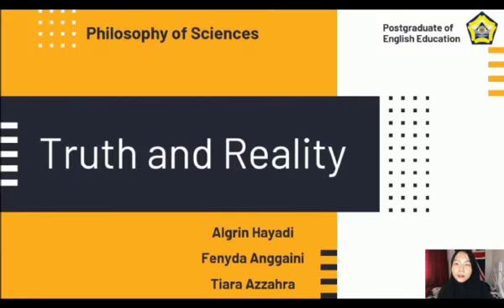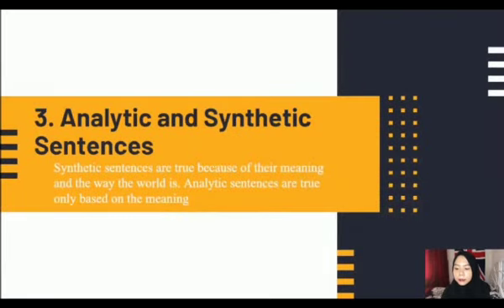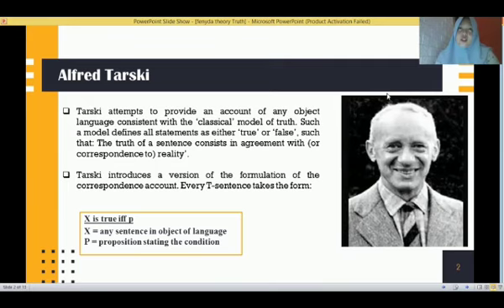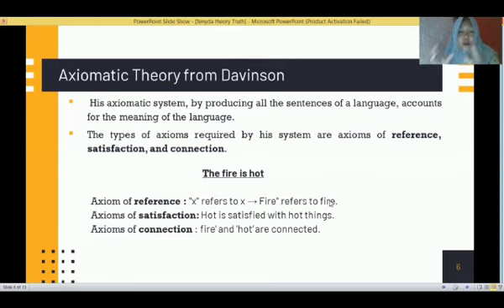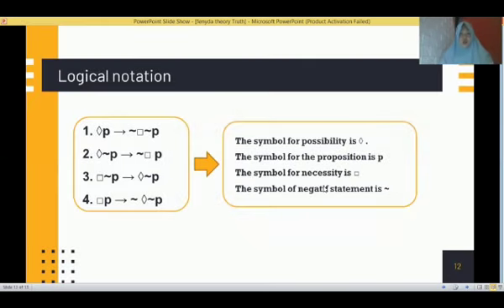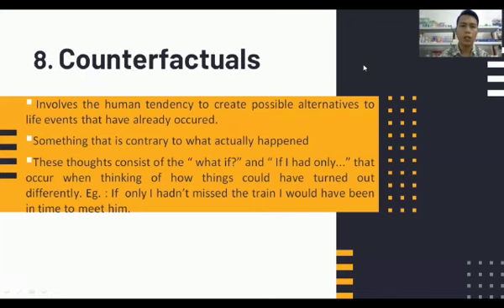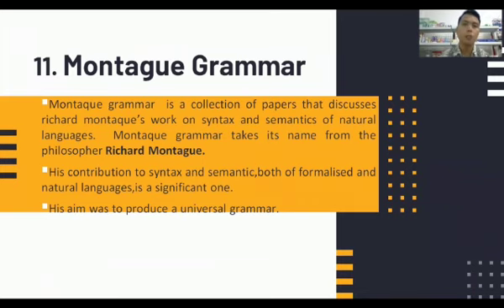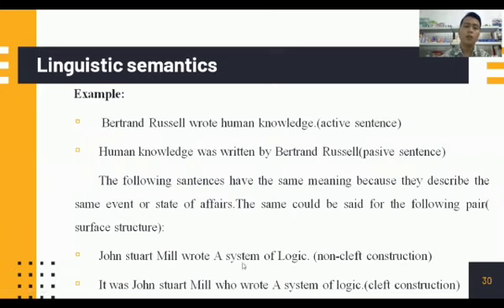Truth and Reality in Philosophy of Science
This presentation is created by students of the English Education Postgraduate Program of University of Bengkulu